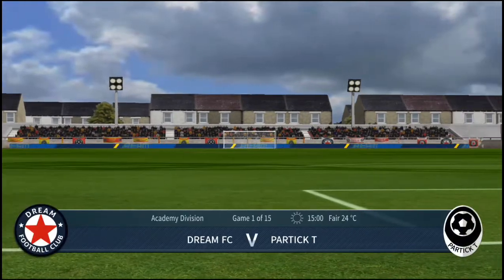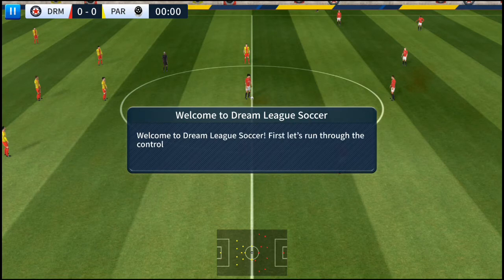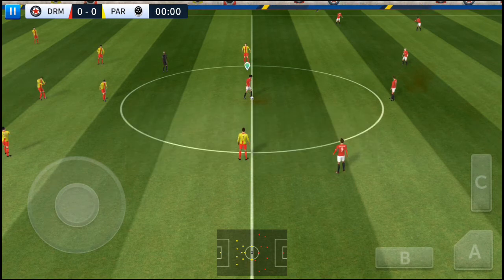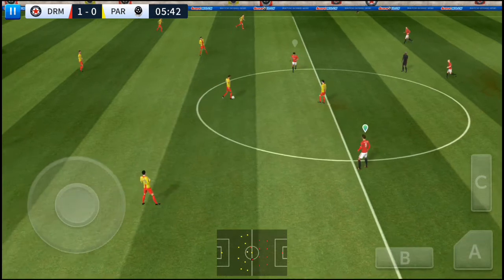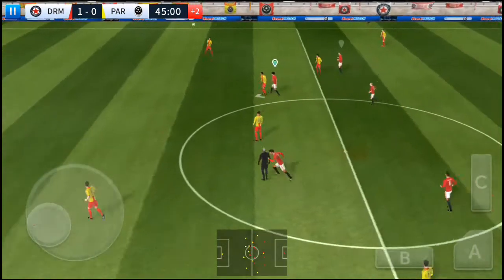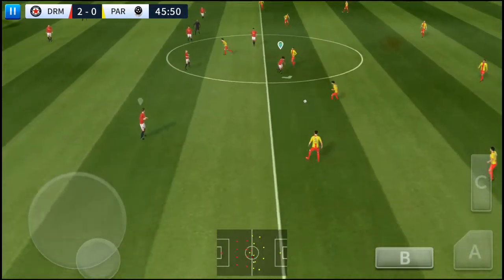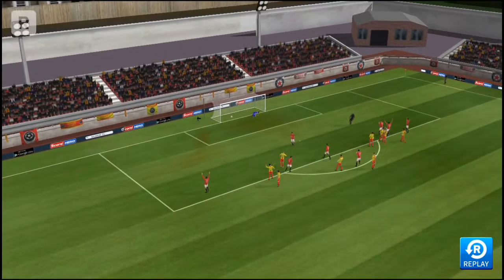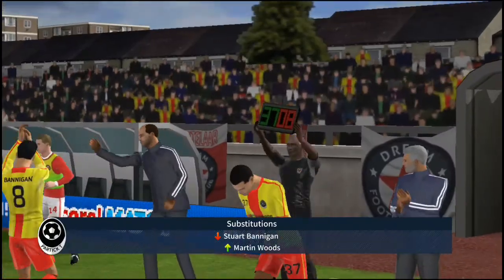Dream League Soccer 2019 Android gameplay #1